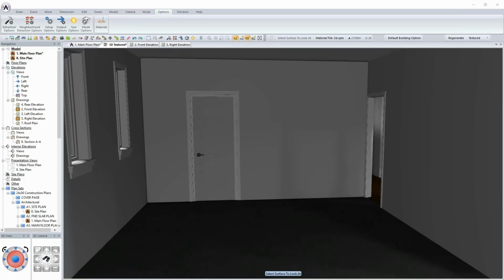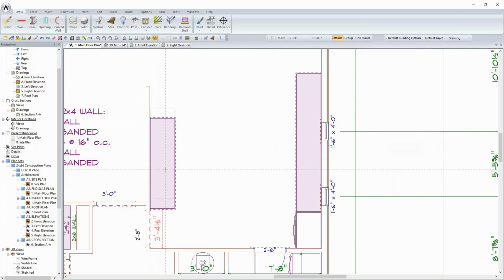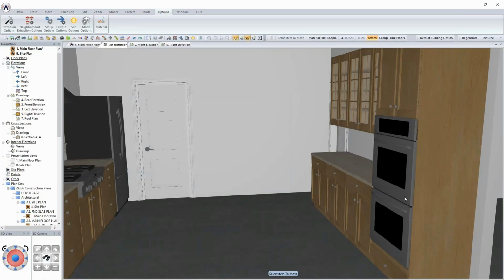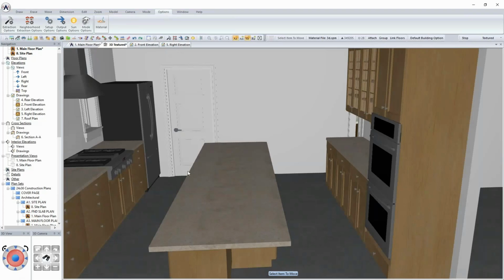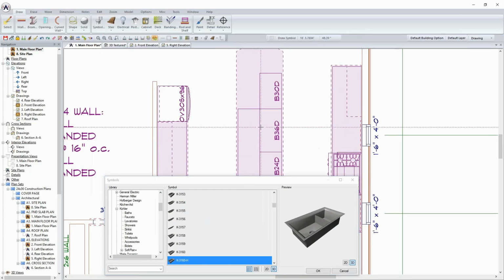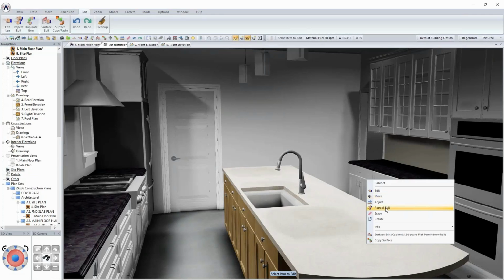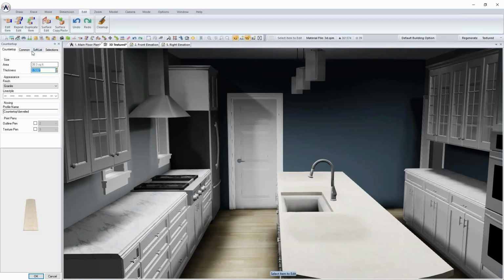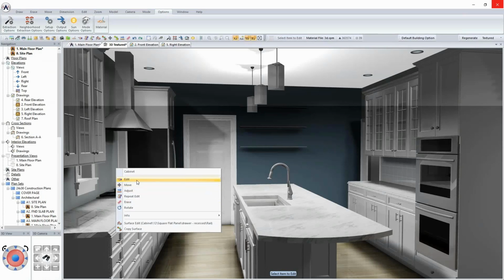Friday Fundamentals - Kitchen Design - November 4th, 2016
Our free webinar series, Friday Fundamentals are back.  Here is a look at how to design a kitchen in SoftPlan.